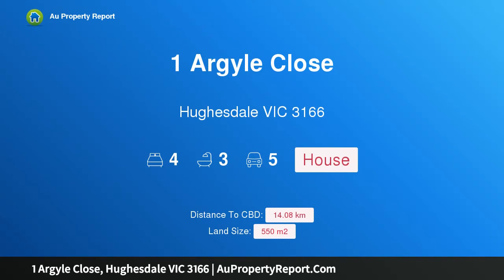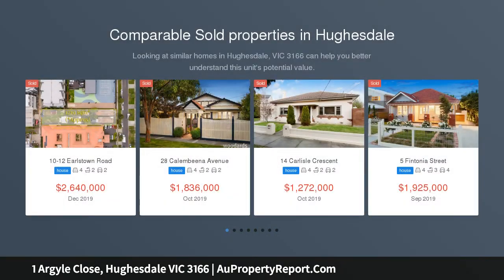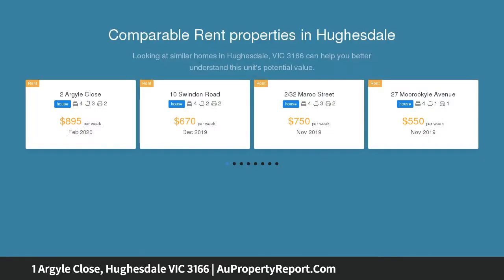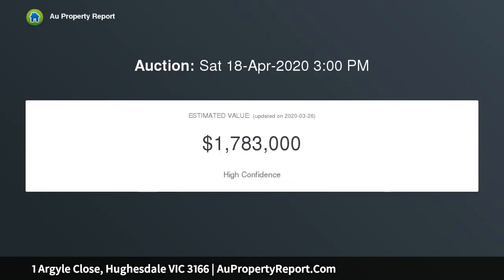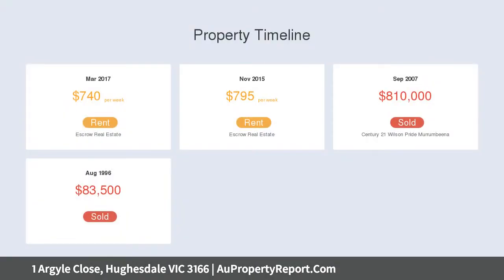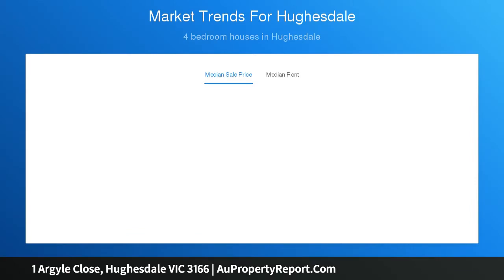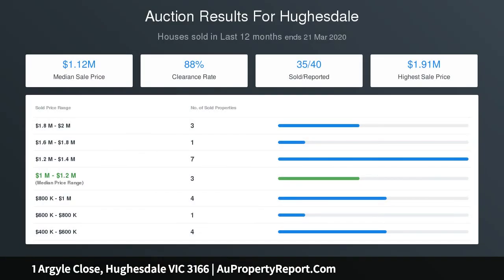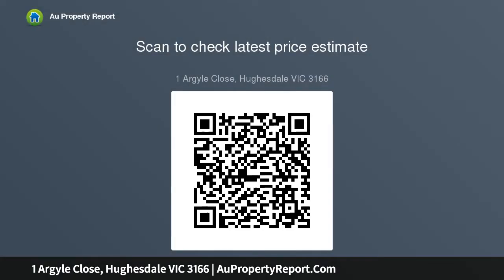1 Argyle Close, Hughesdale VIC 3166 | AuPropertyReport.Com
1 Argyle Close, Hughesdale VIC 3166
Property Type: house
Bedrooms: 4
Bathrooms: 4
Car Space: 5
AUCTION 18th of April at 3:00pm UNLESS SOLD PRIOR!